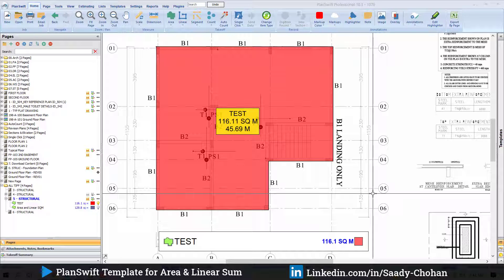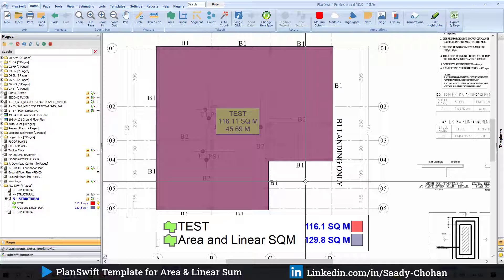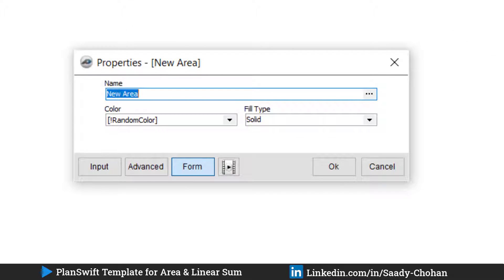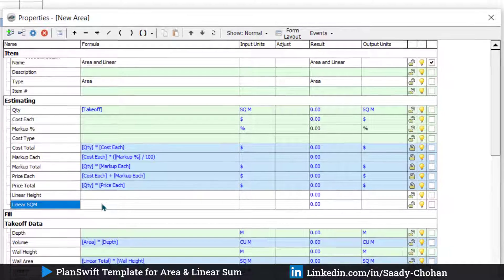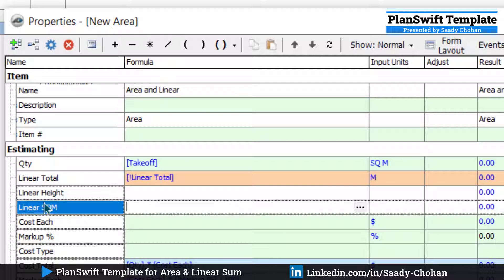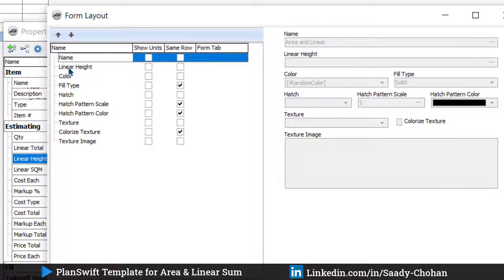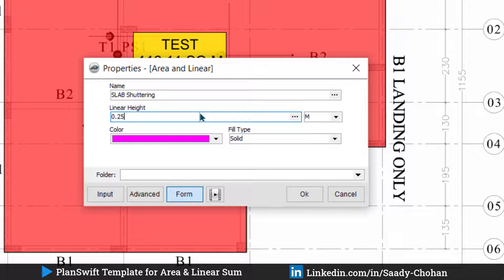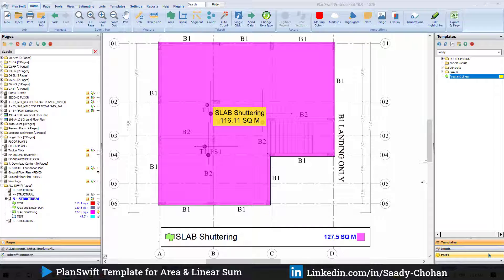PlanSwift Shuttering Template | Part & Assemblies | Level 2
This is the basic example of the PlanSwift Template. How to get the sum for Area & Linear by considering Height?
After watching this quick tutorial, you will be able to create a template in the PlanSwift.